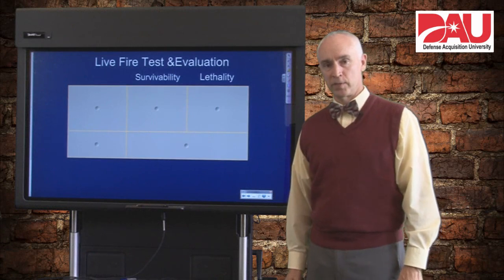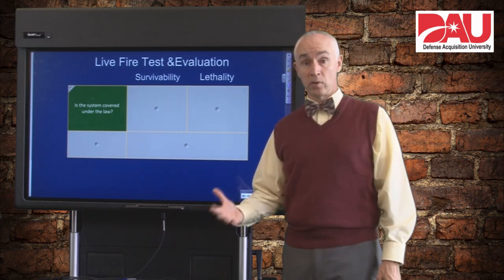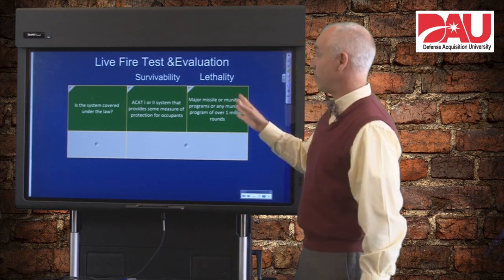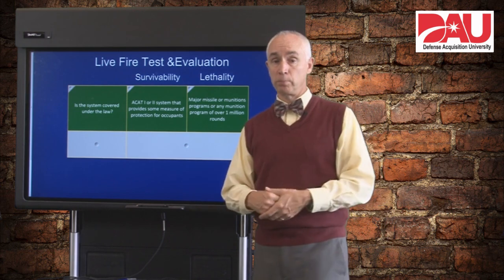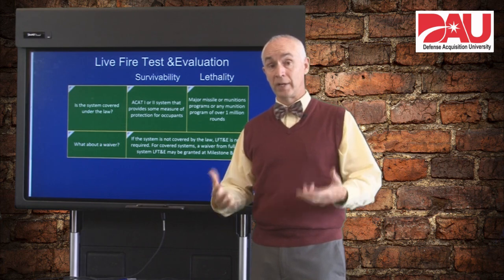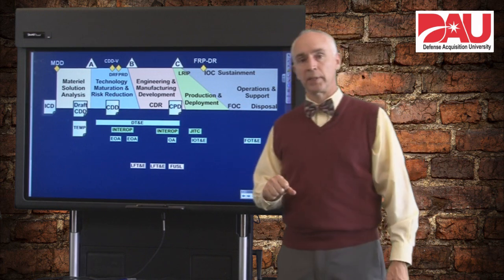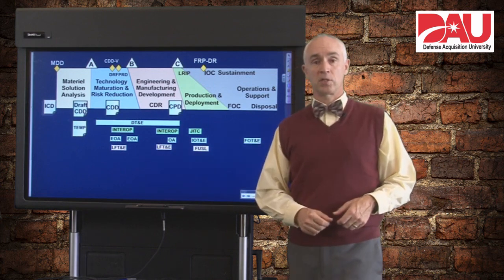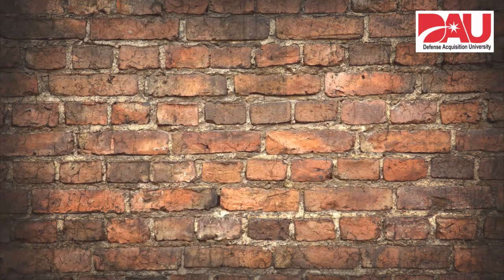Live Fire Test & Evaluation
DAU Professor Matt Ambrose explains the purpose of Live Fire Test & Evaluation (LFT&E) and how it fits into the overall defense acquisition lifecycle.